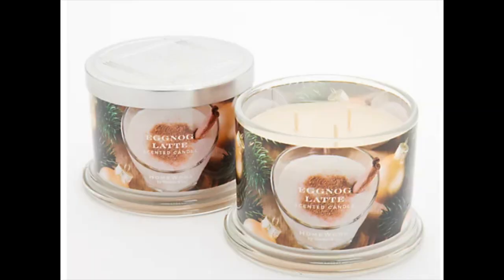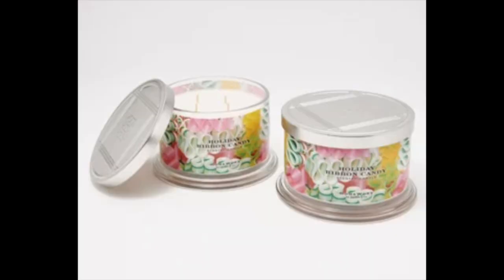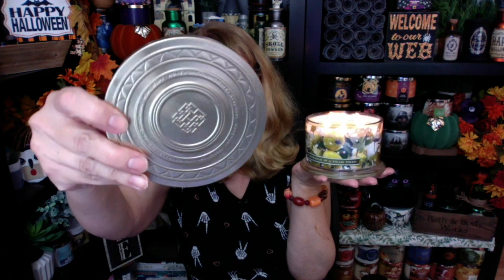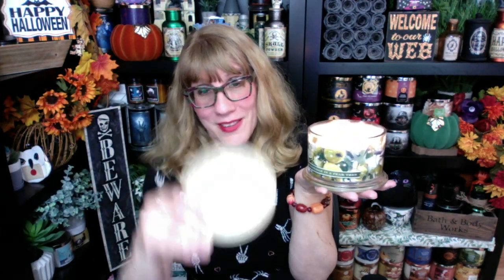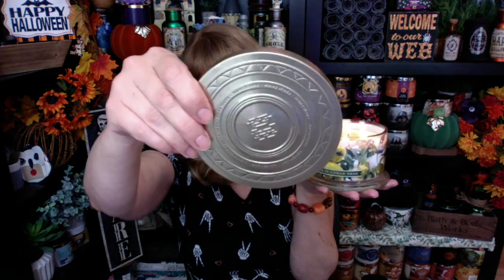HOMEWORX Partridge In A Pear Tree Candle Review + SALES!